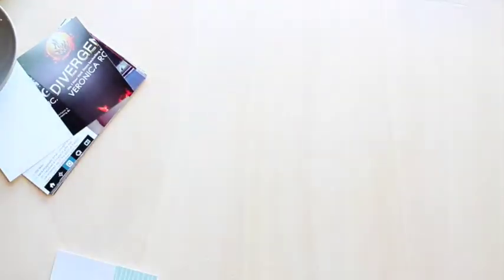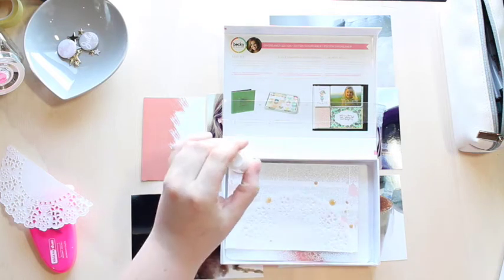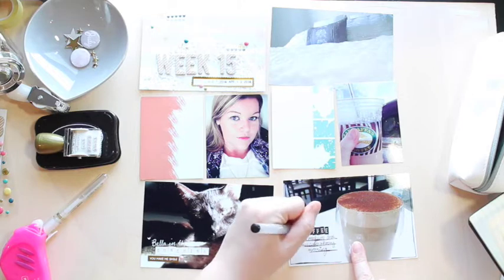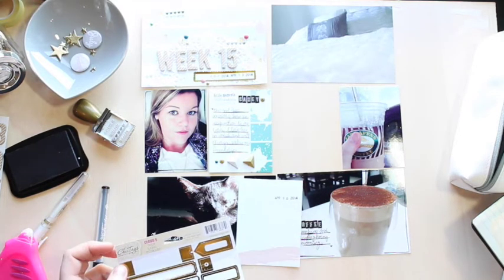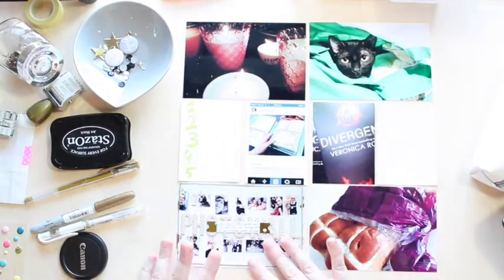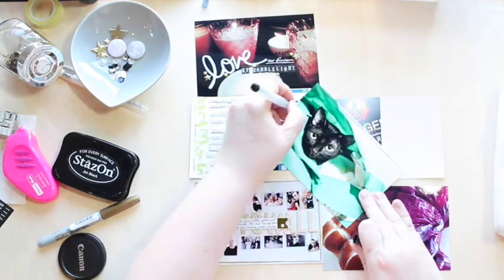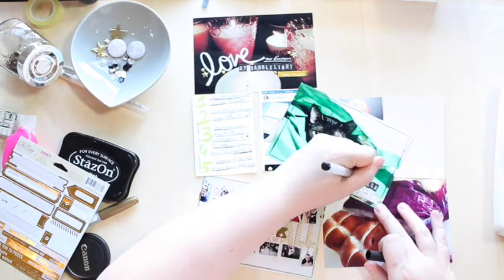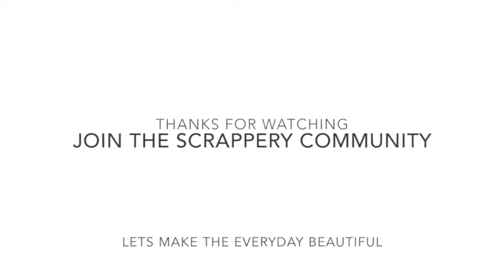PLK - Charlotte - Process Video 1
Hey guys and welcome to the very first Scrappery Kit Club Process Video. Today I take you through a Project Life layout using our Pretty Little Kit - PLK. I just love how it turned out. What do you think ?

Kits from July are still available for purchase so please go and check out our online store.